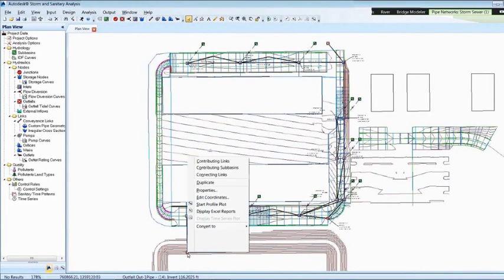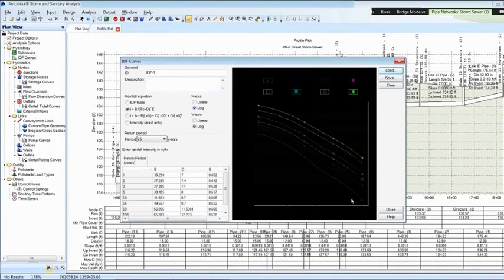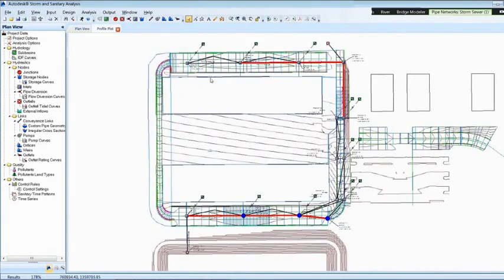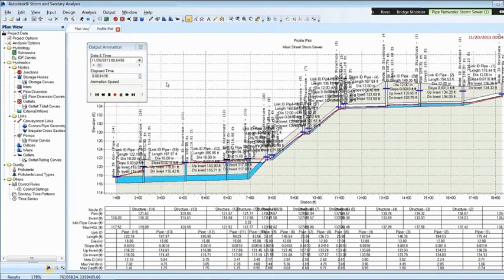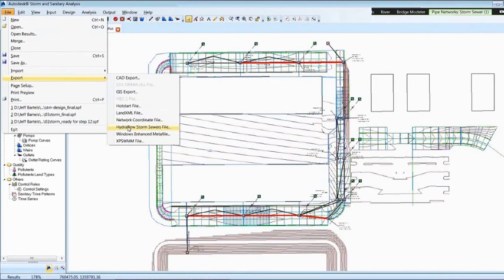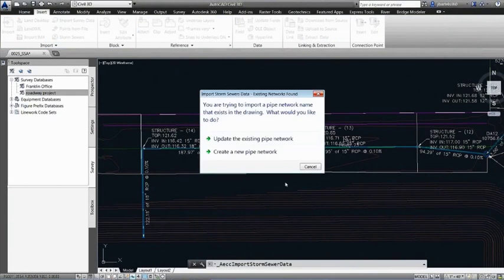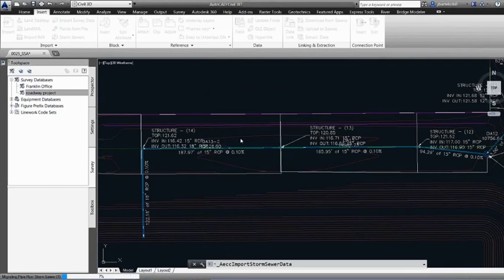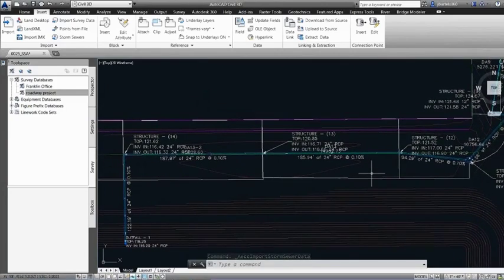Autodesk AutoCAD Civil 3D - storm and sanitary analysis video